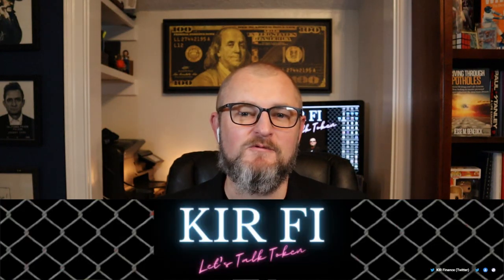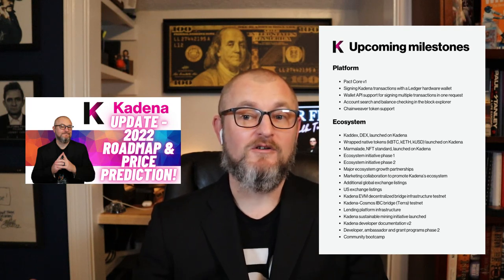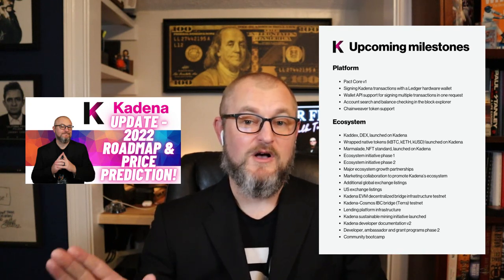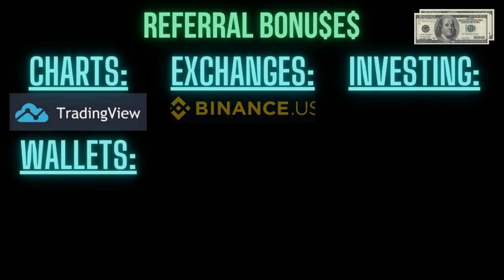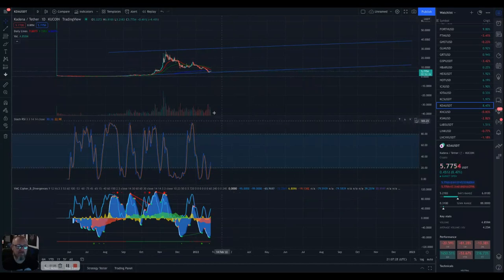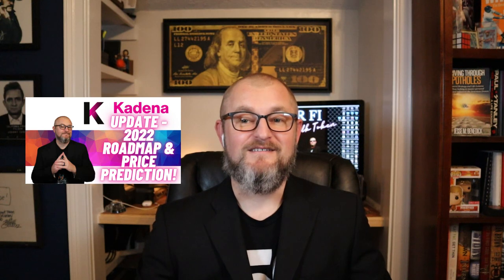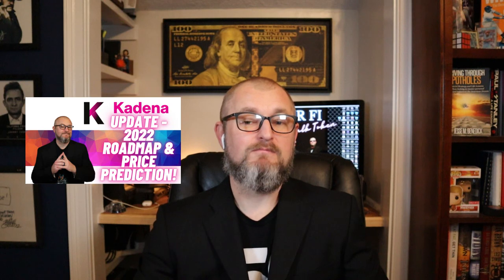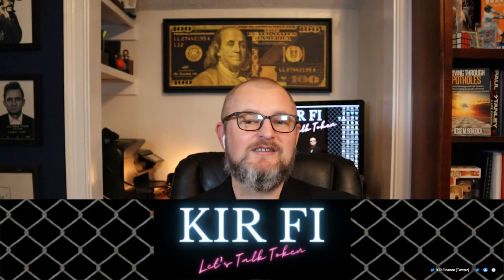Kadena Update 2022 Roadmap & Price Prediction!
🗽 FREE Referral Bonuses 💵  and Discounted Trading Fees! 🔥

🗽 How I Make My YouTube Videos:
❖ My Equipment
❖ My Thumbnails - Canva

❖ My Book

*Sources - Kadena.io, @Kadena_io (Twitter), Kaddex.com, @KaddeXofficial (Twitter), Marmalade.art, and Tradingview.com.